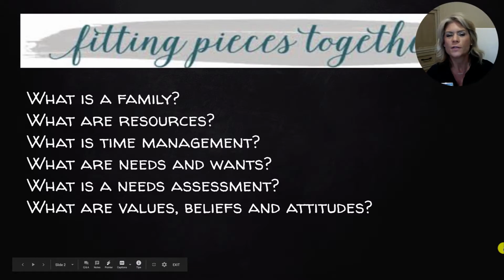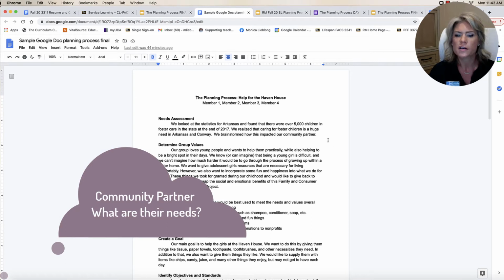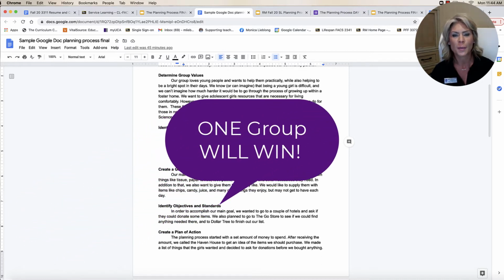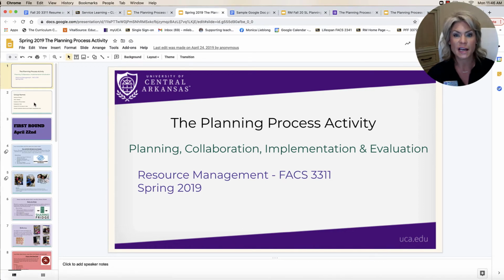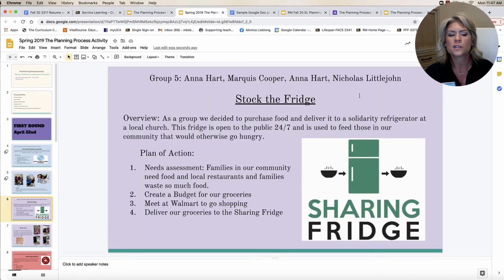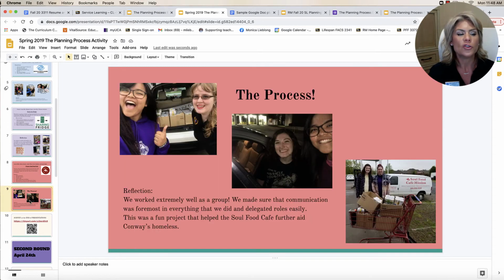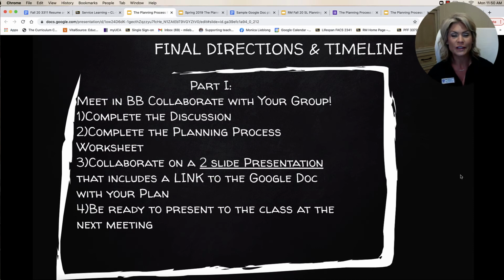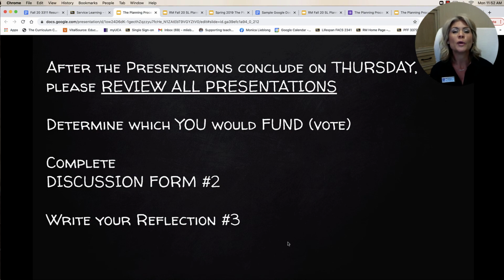RM SL Final Planning Process